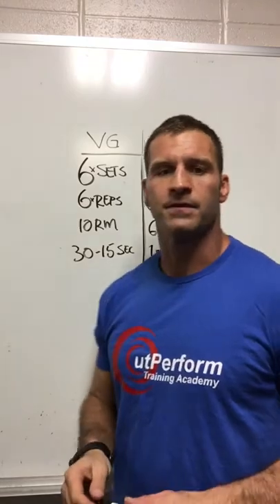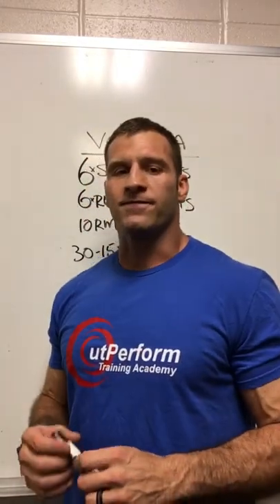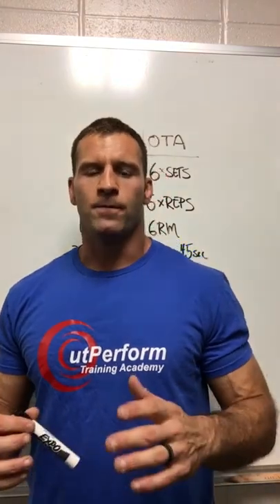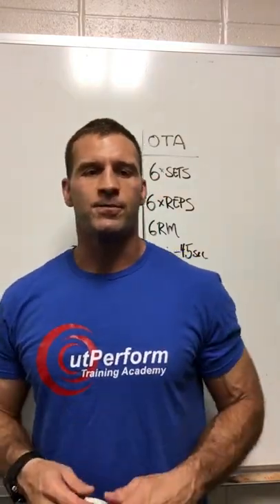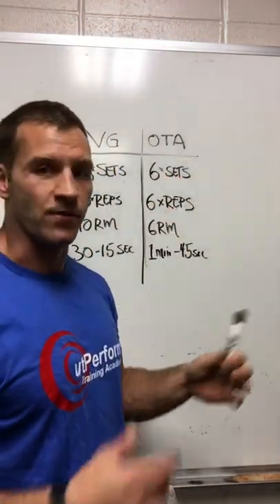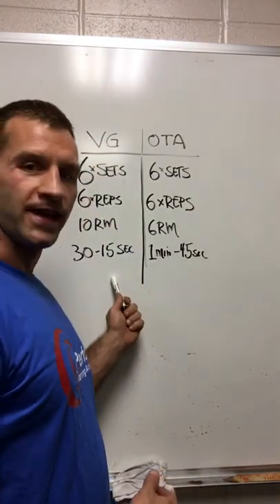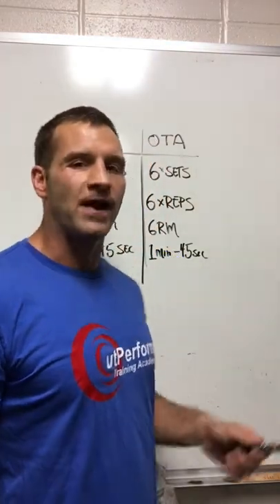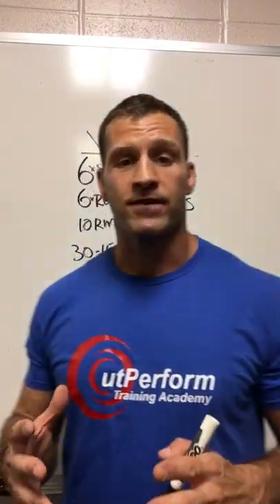6x6 Method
How to get jacked  fast💨 🔥
Vince Gironda was the original "Iron Guru. Before there were self proclaimed Trainer of the Stars there was Vince. Who Stars of the Silver screen 📺 actually went to, in order to get in shape fast.
Check my video on how the infamous 6x6 Method can pack mass on quick.